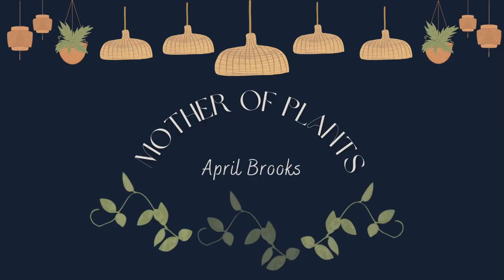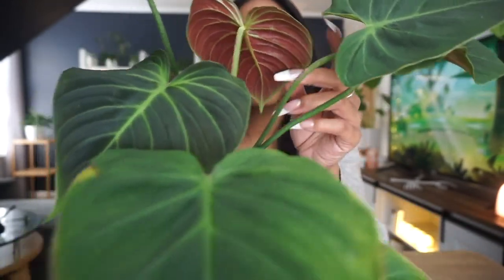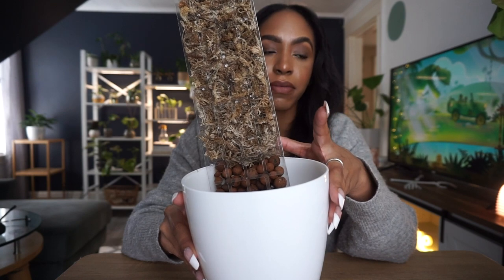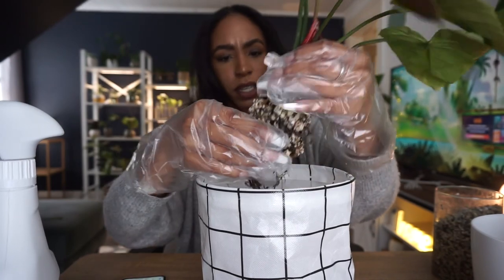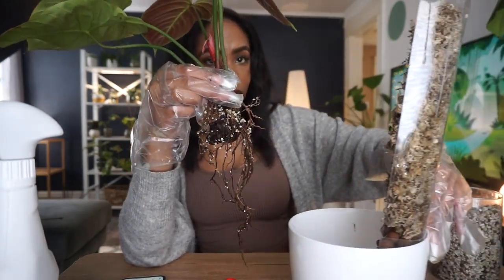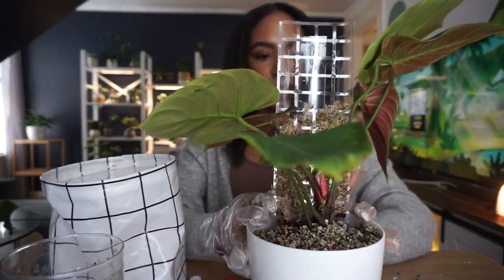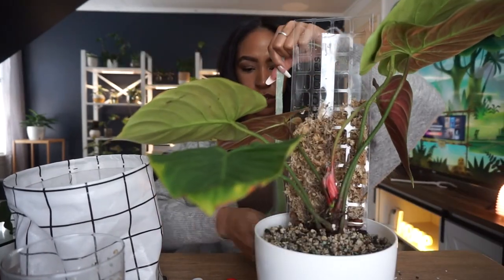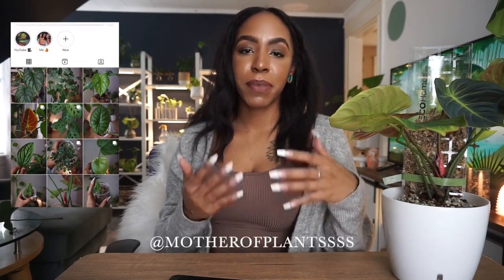Repotting + Staking Philodendron El Choco Red